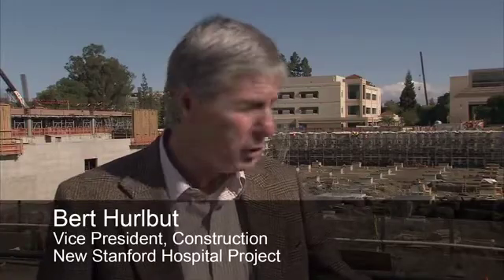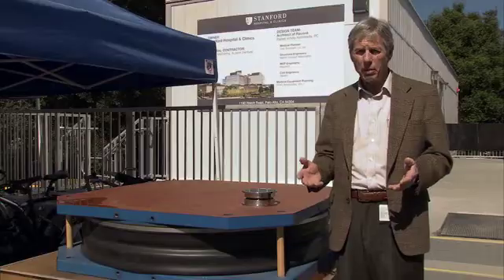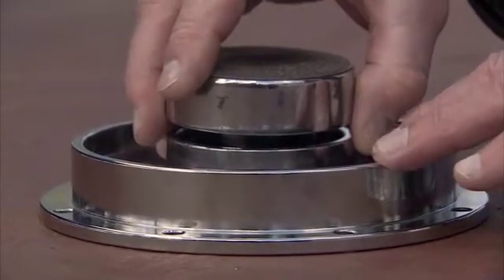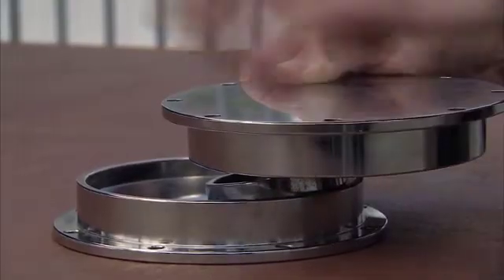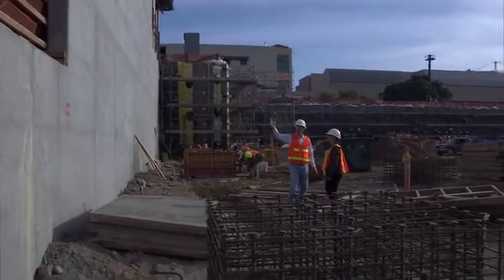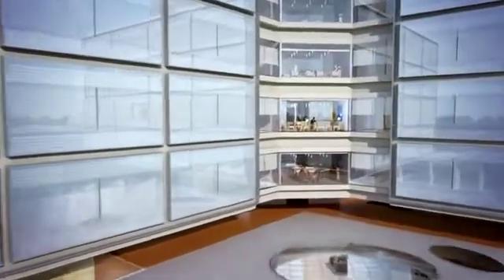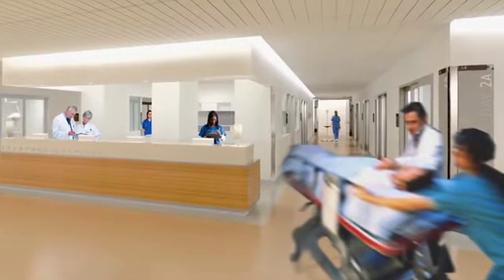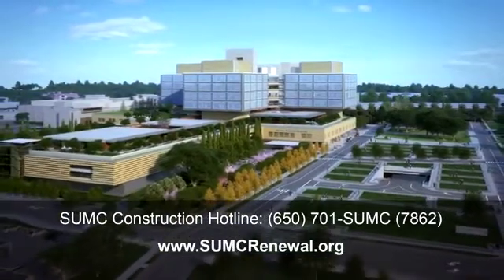Base Isolators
Learn more about the base isolators that are the foundation of the new Stanford Hospital